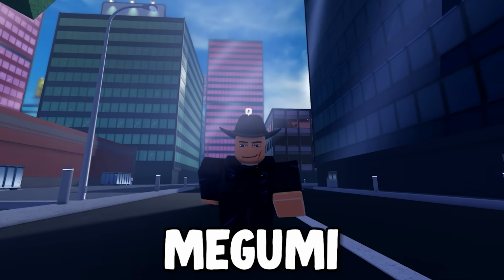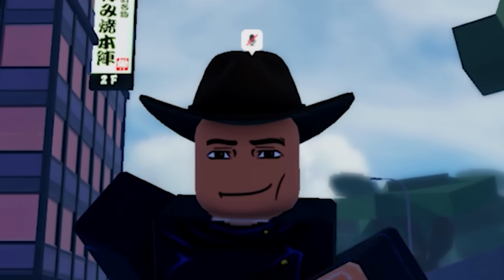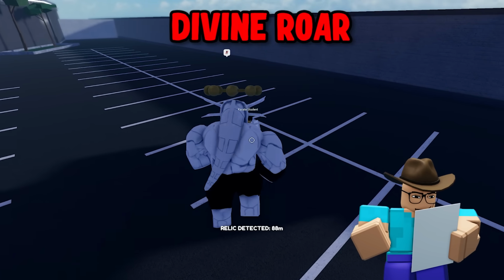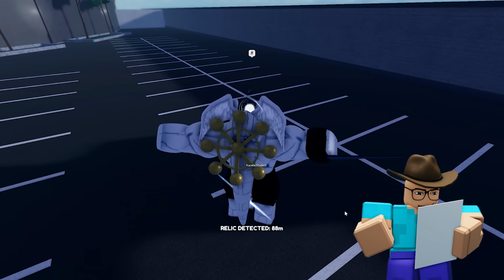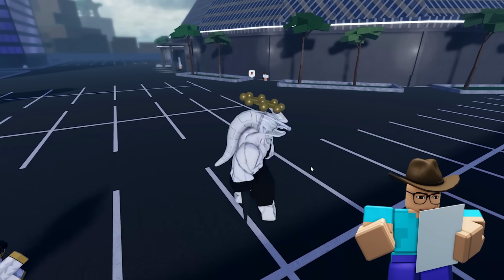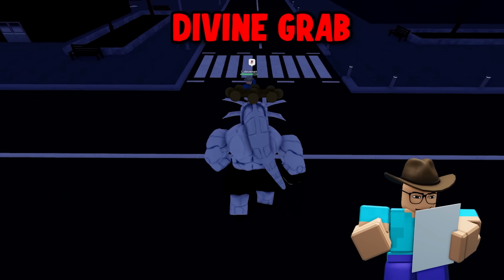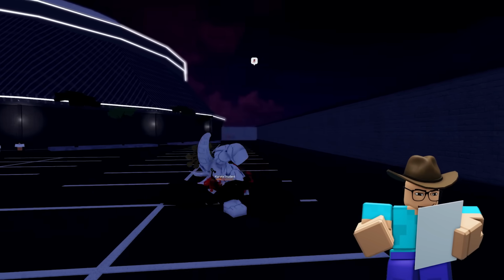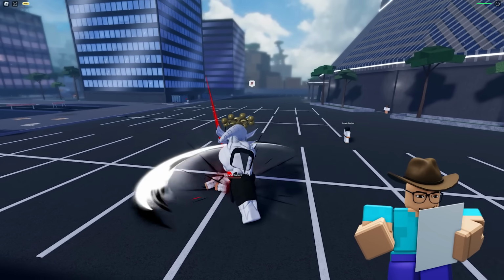NEW MEGUMI In This Roblox Anime Game Can Control MAHORAGA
Nah i'd Adapt

! I DID NOT OWN THIS SONG PLS DONT TAKE THIS VIDEO DOWN !